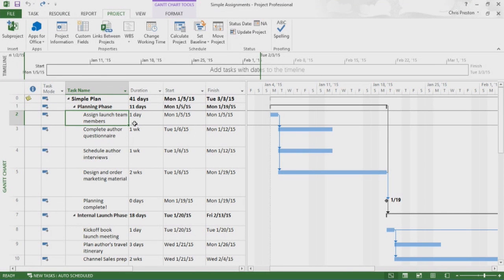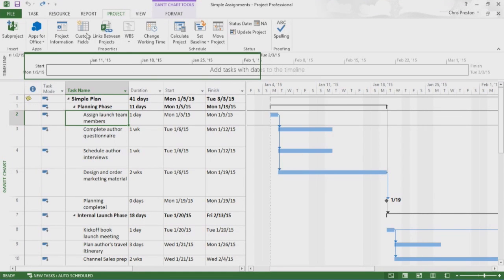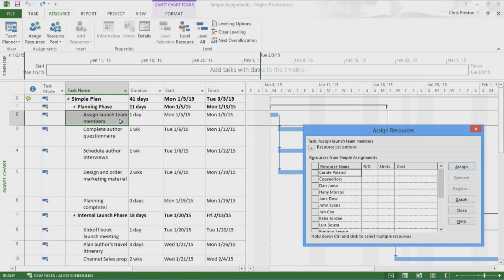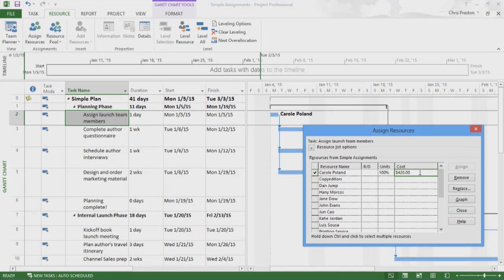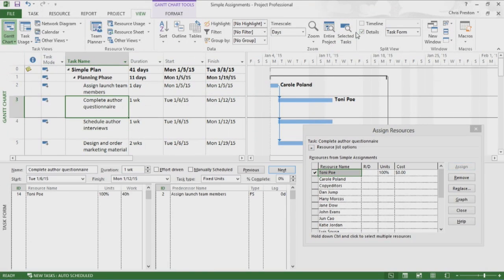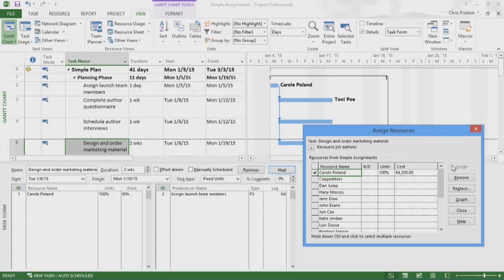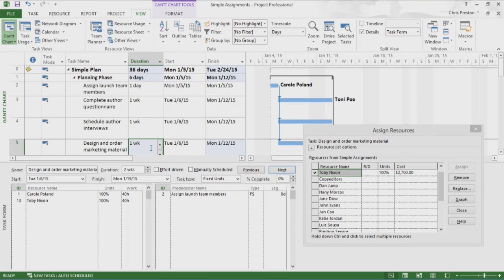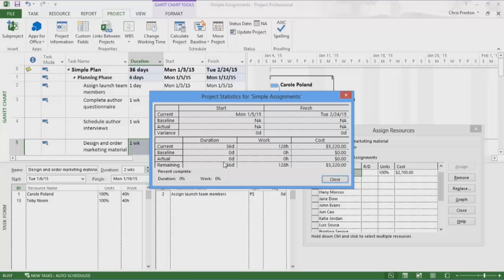Modulo 4 - Demostración: Asignar recursos a tareas